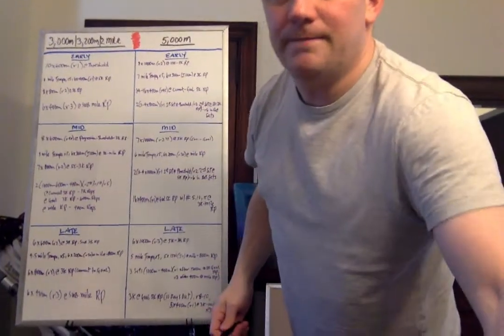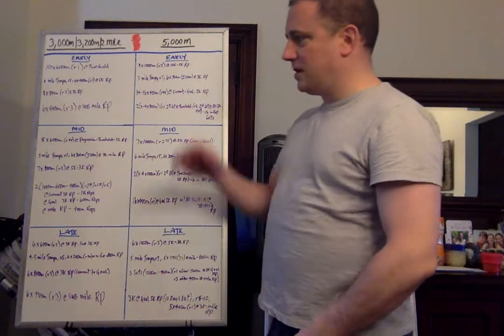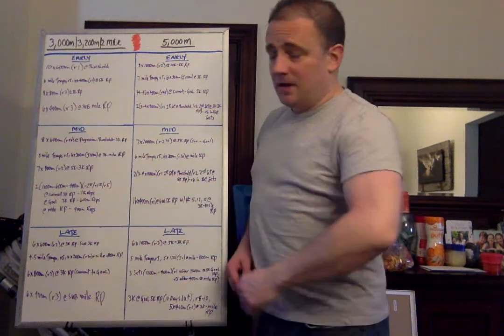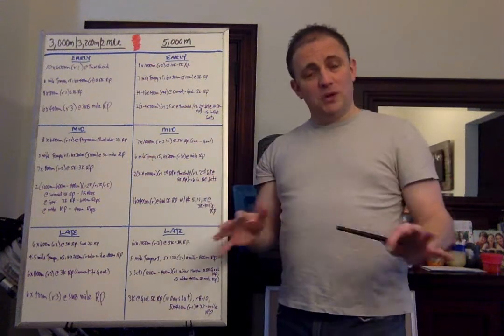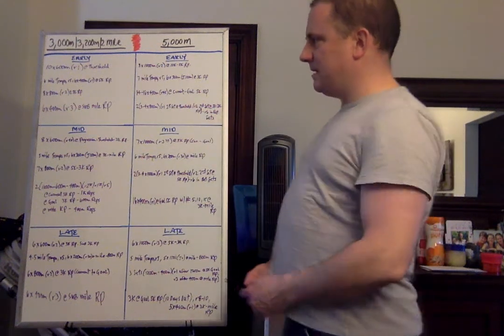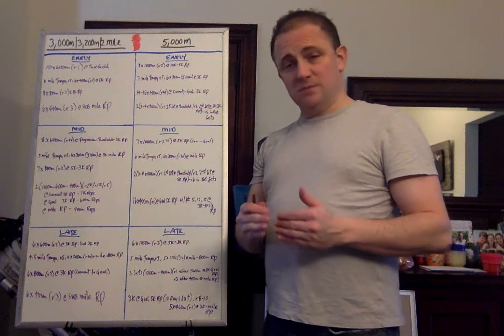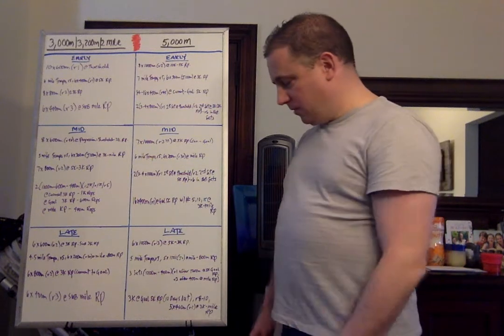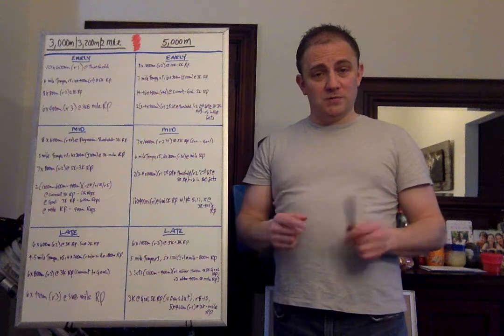VERY GOOD 3,000M, 2 MILE, AND 5K WORKOUTS (Specific Details Broken Down)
In this video, I will share valuable workouts for the 3,000m/3,200m/2 Mile, and 5,000m. Early-season workouts. Mid-Season workouts. Late-Season Workouts. These are also great strength-based workouts to help your 800 meter and 1,500 meter/Mile Performance along the way. More options for Middle-Distance Runners, Distance Runners, and Coaches.

I am a USATF Certified Track and Field Coach. Wharton Certified Musculoskeletal and Flexibility Therapist.

If you want to see other detailed training programs for 5k, 10k, cross country, half marathon, and marathon, SUBSCRIBE to my Channel and you will have access to all of that information.

If you want the full benefit of the information in these videos, watch the entire videos, and not just the first and last 1-2 minutes. Everything is broken down for you in each video. Enjoy!